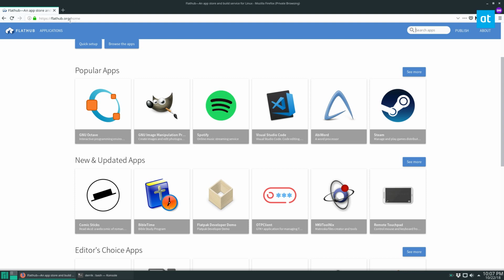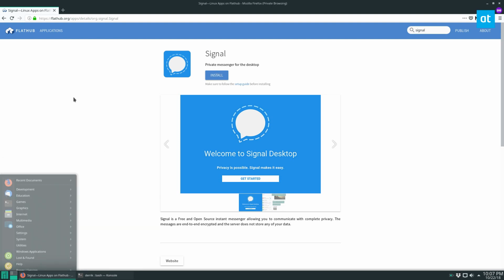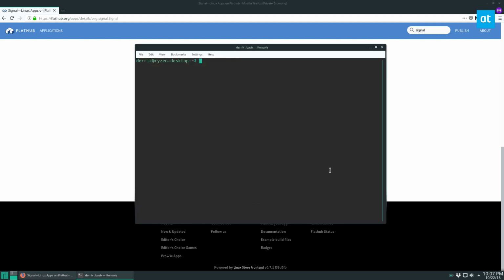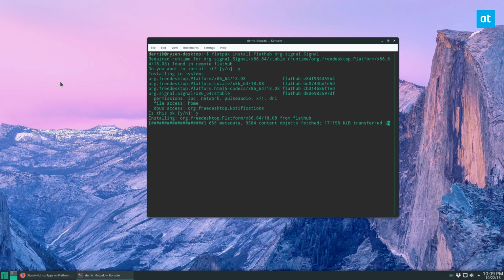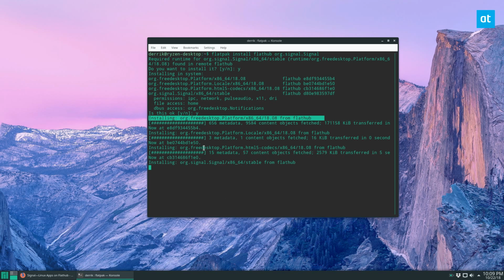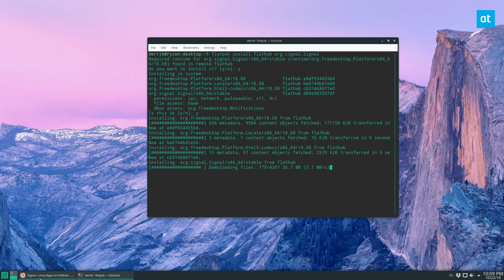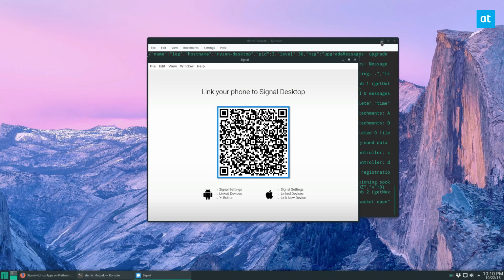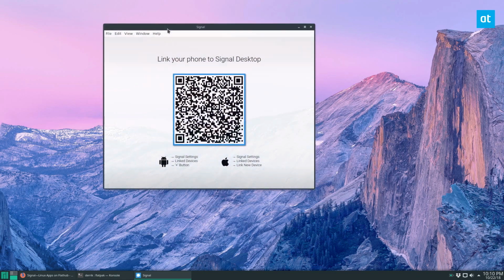How to install the Signal Privacy Messenger on Linux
Those on Linux that value their privacy need only use one instant messaging tool: the Signal privacy messenger. Why? It’s a secure, encrypted instant messenger app that focuses heavily on your privacy and safety.